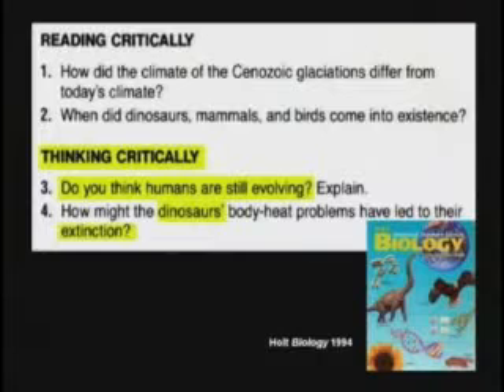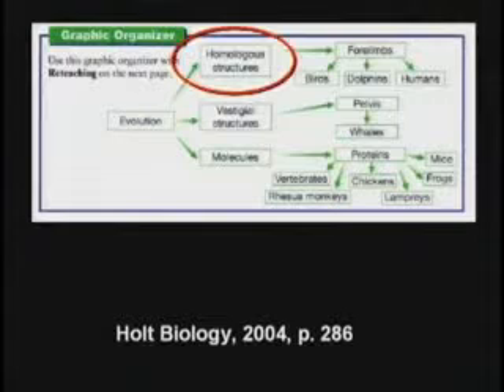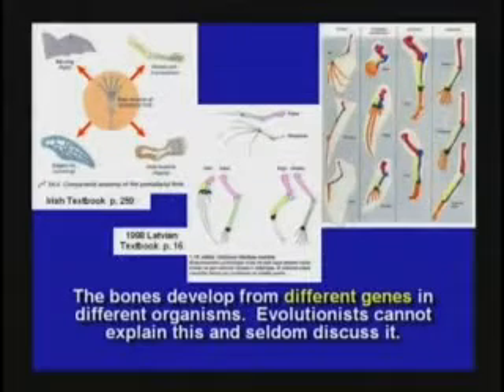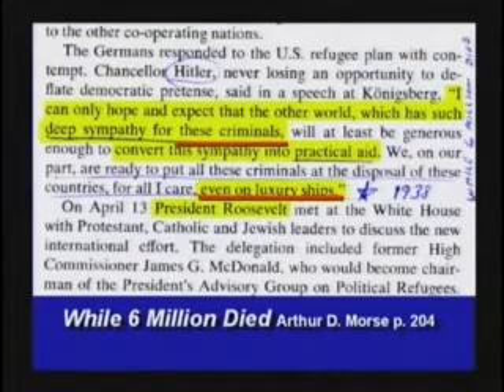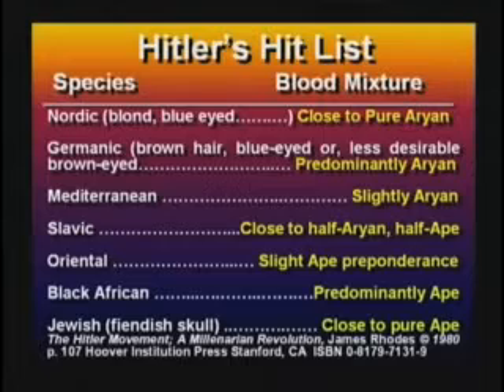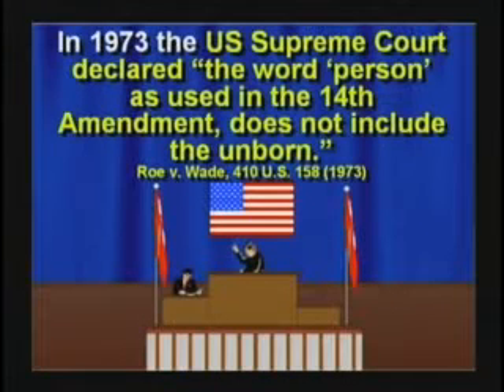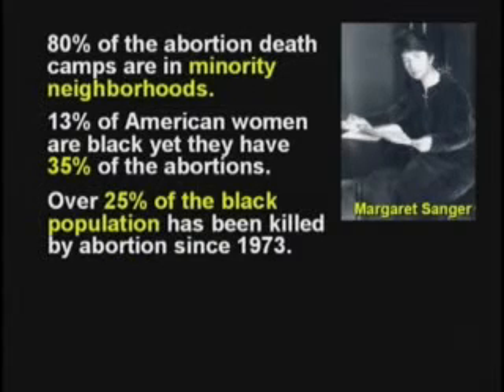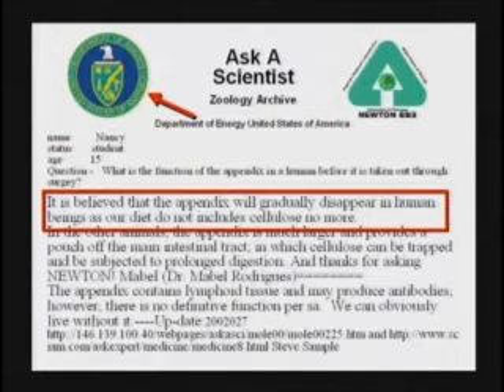Evolution Homologous Structures, Vestigial Organ 6-17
Kent Hovind